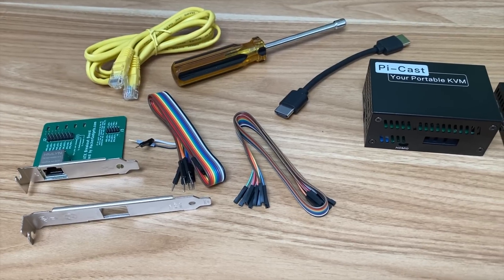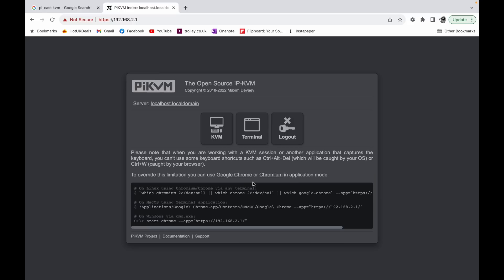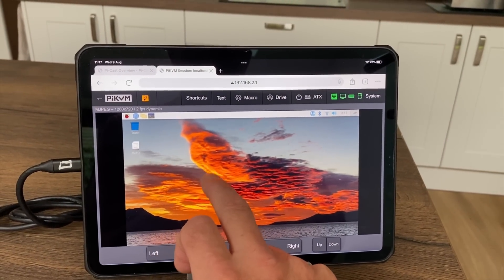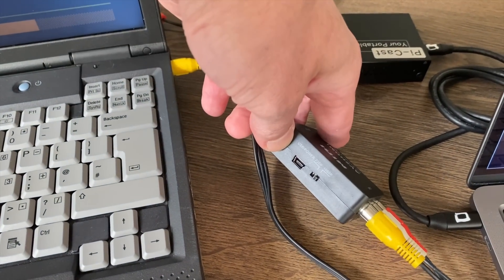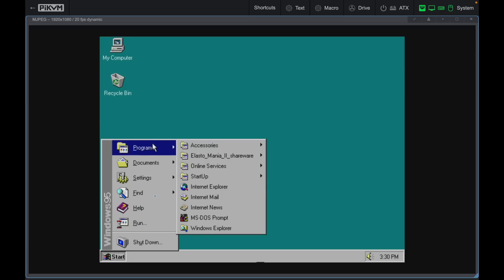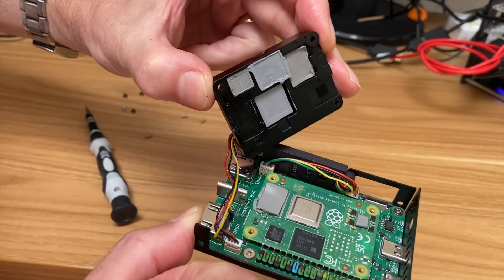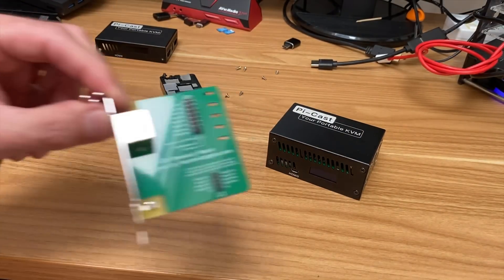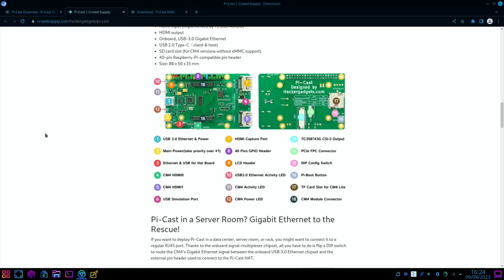A Portable Raspberry Pi KVM you can take anywhere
Sent to me for free to test

pi-cast

Compute module 4 used 16GB/2GB

Terminal notes

su -
root
rw
cd /etc
ls
cd kvmd
ls